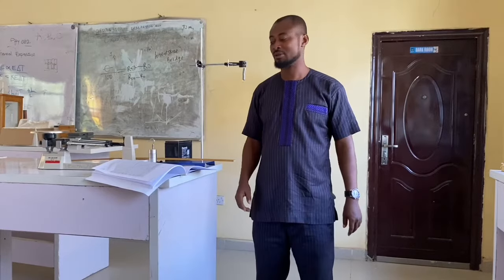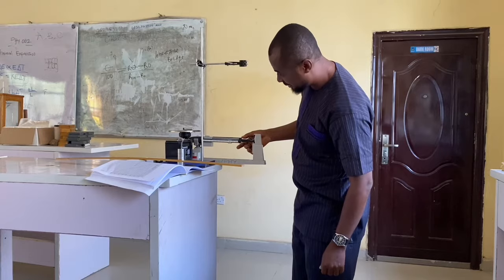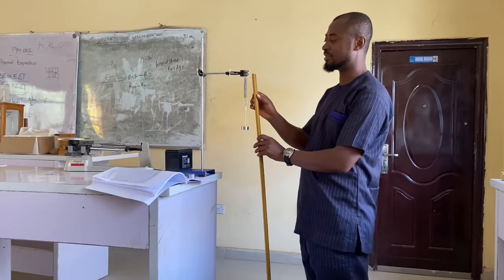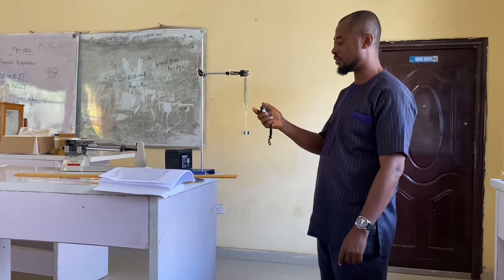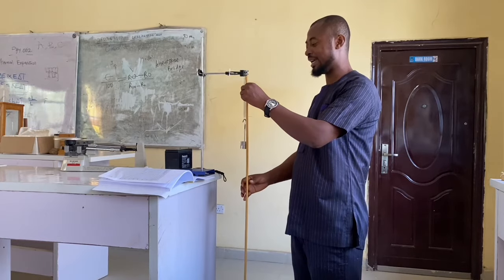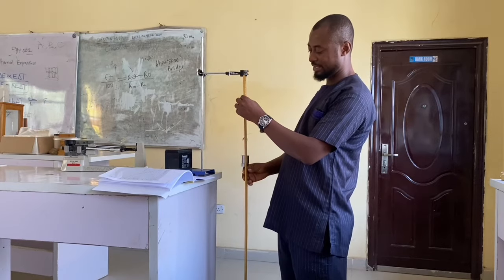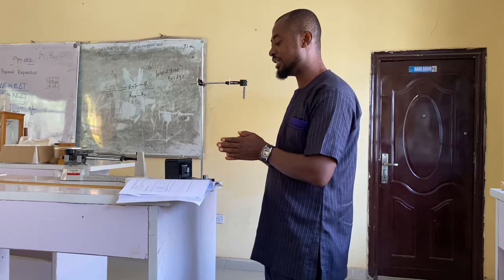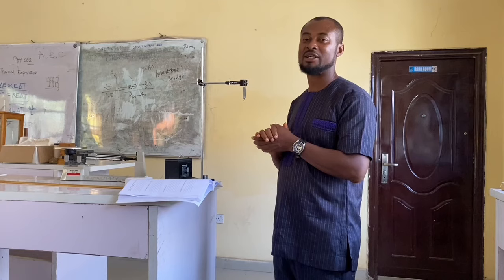HOOKE'S LAW EXPERIMENT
Determination of Force Constant of a Spiral Spring